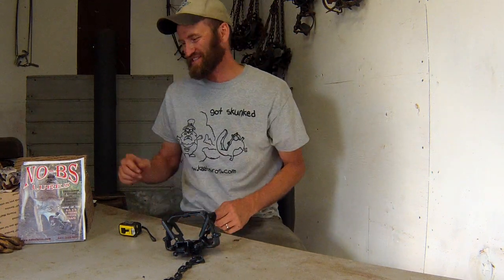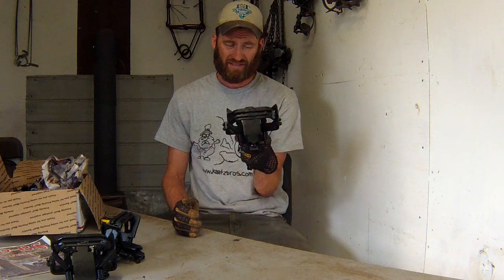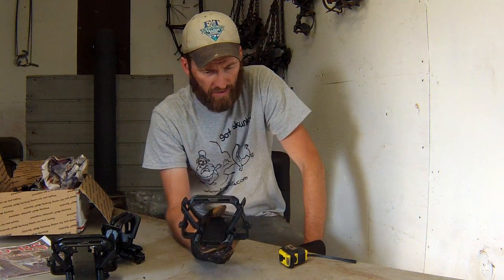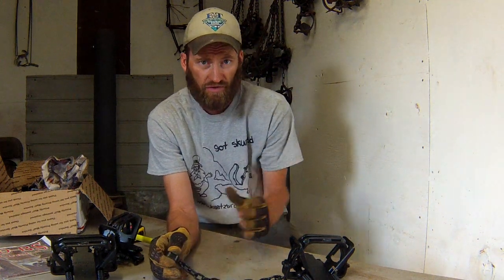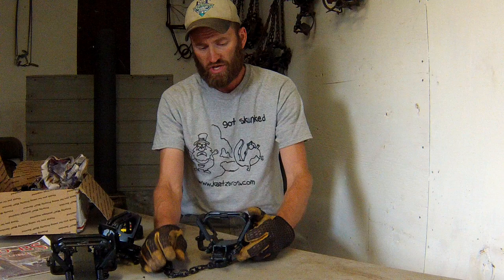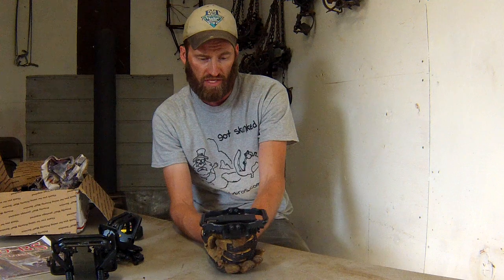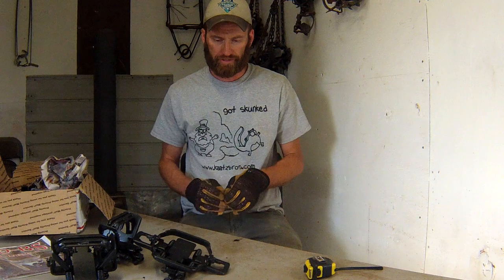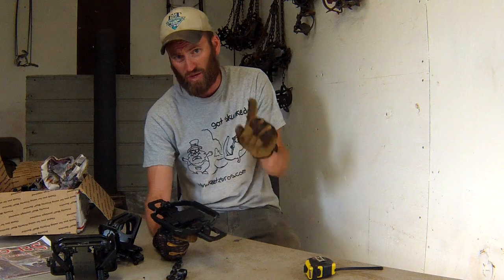KO K9 Extreme Jr. Coyote Trap Review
In this video, I overview the KO K9 Ex-Treme Jr. coilspring trap from No BS Lures.  The younger brother of the original K9 Ex-Treme, this is a nice, rugged built trap that should work great on the coyote line.  The trap I show in this video is four coiled with offset jaws, outside lamination, and factory coated black.